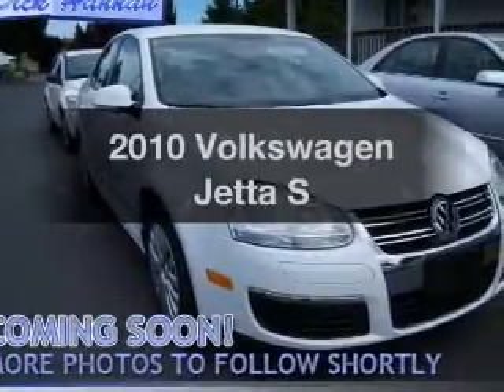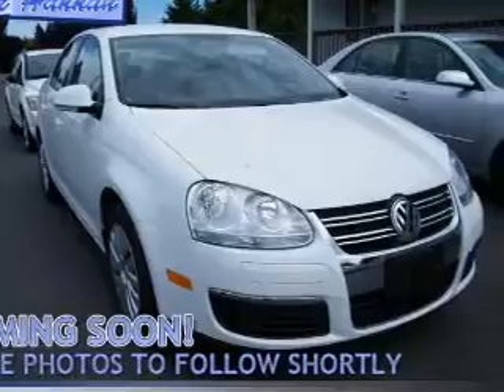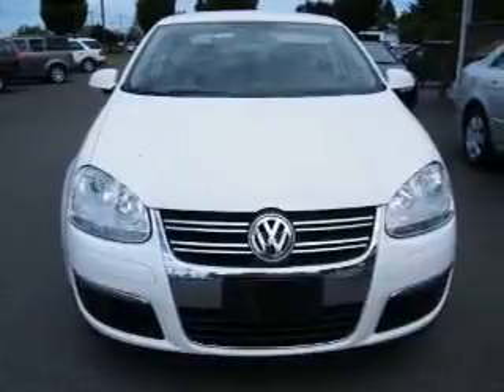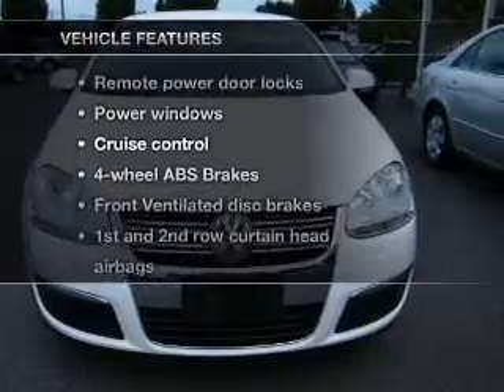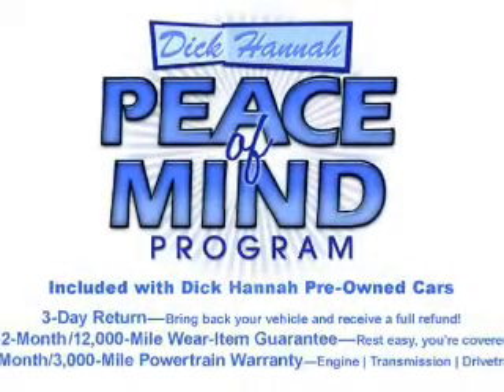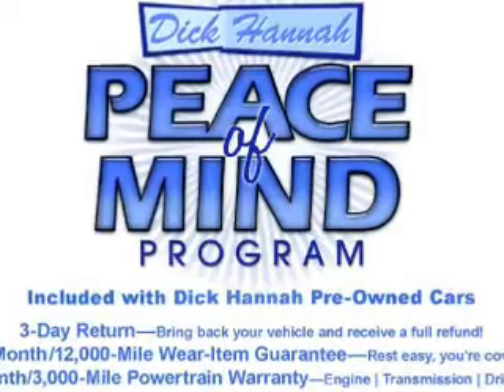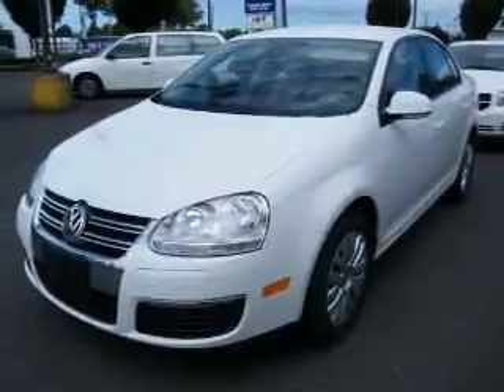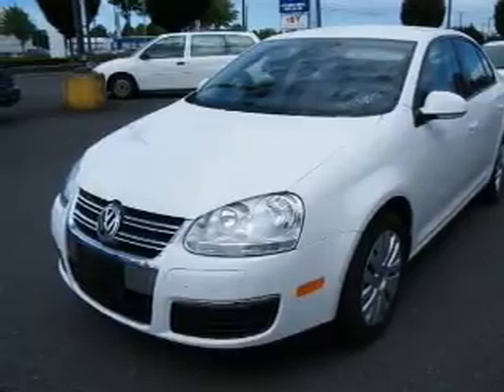2010 Volkswagen Jetta - Vancouver WA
Year: 2010
Make: Volkswagen
Model: Jetta
Trim: S
Engine: 2.5 liter inline 5 cylinder 20 valve
Transmission: 6-Speed Automatic
Color: White
Mileage: 31805
Address:
1200 NE 95th Street